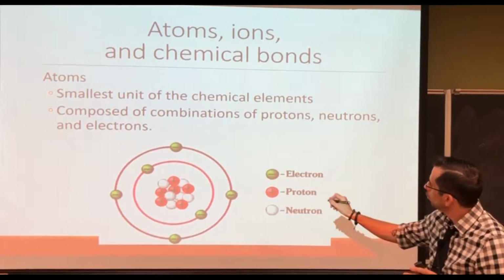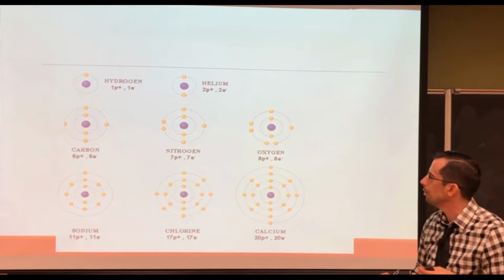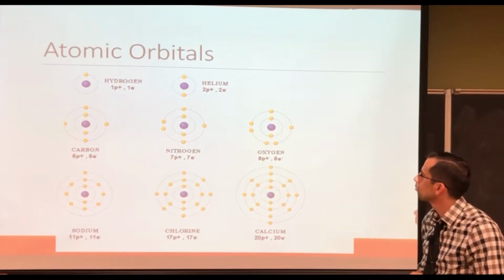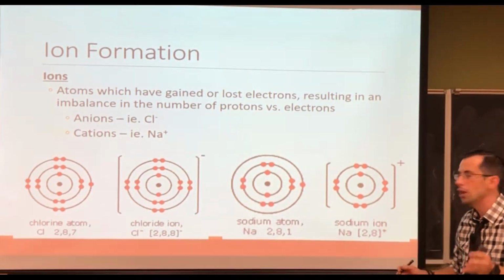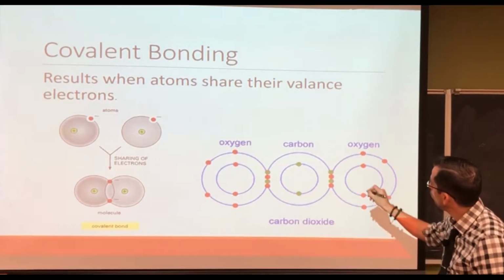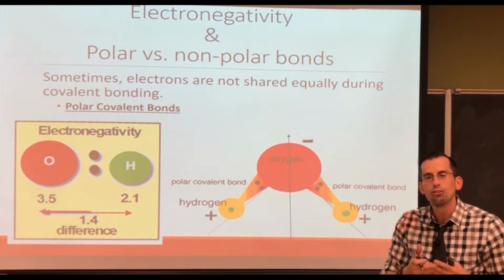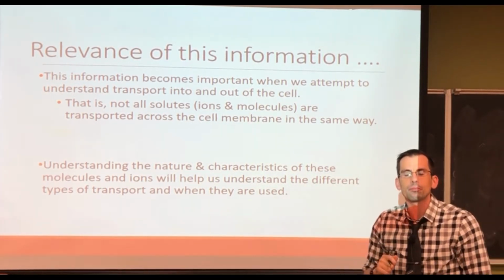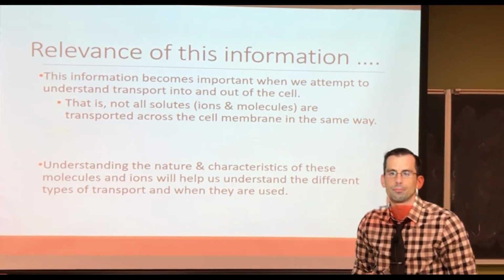Basic Chemistry - Atoms, Ions, and Chemical Bonding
An overview of the basic chemistry that plays a role in determining the type of membrane transport necessary for various solutes.